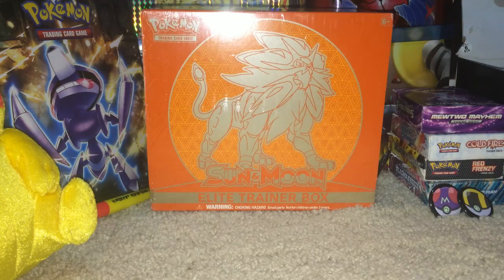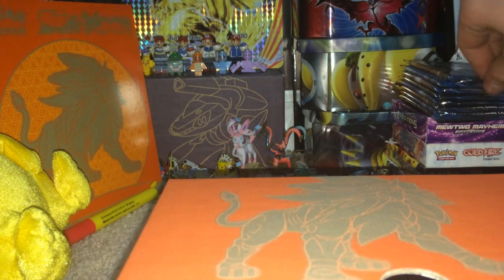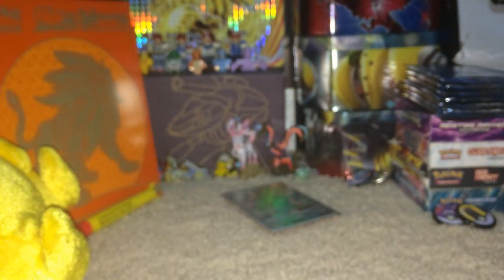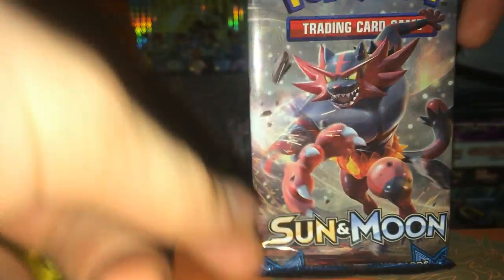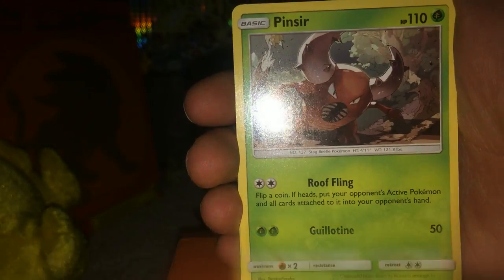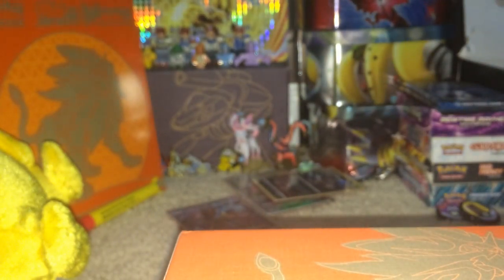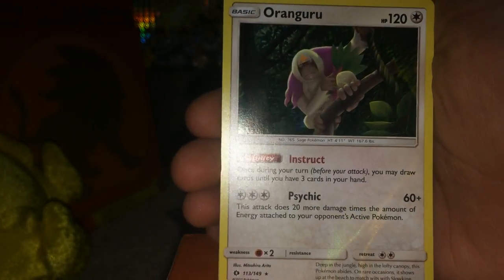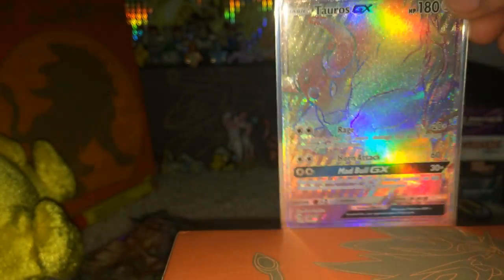Rainbow Rare Pull!? Sun Elite Trainer Box Opening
My capture software: Movavi Screen Capture Studio